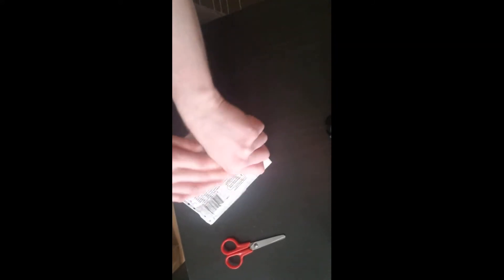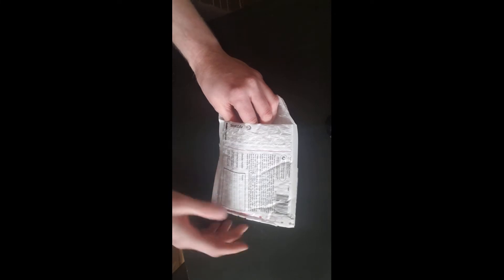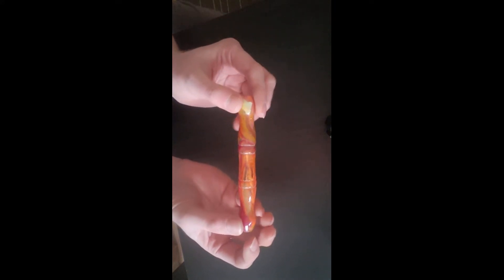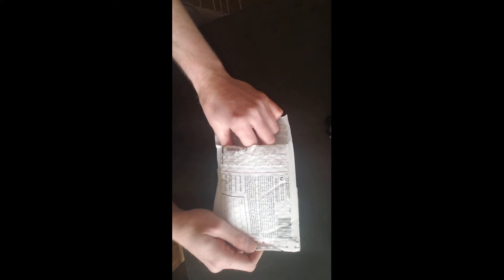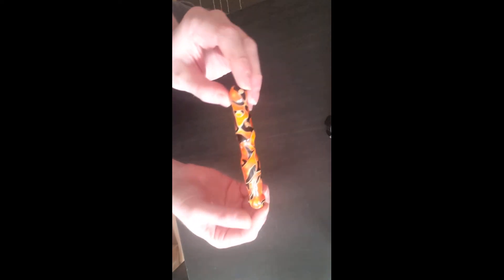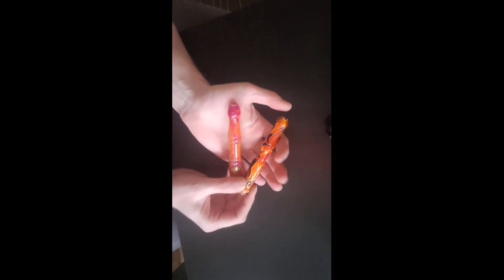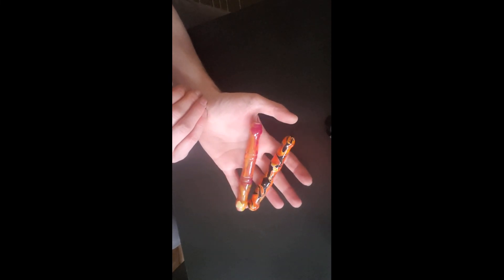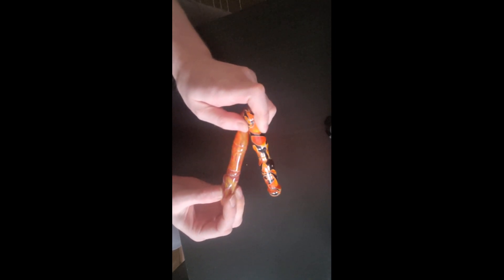unpacking a special package from Uniquely Yours Down Under.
unpacking a small package from my friends are Uniquely yours down under.

if you would like to get some high quality products you can order using the following link

thekreativekris